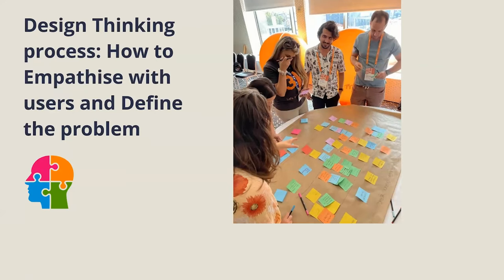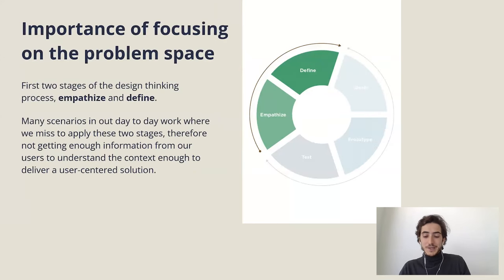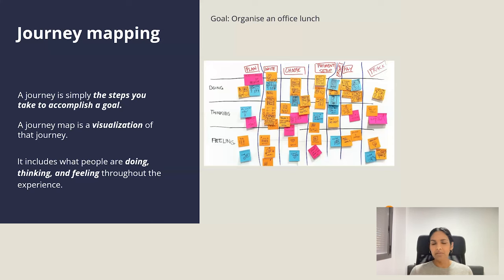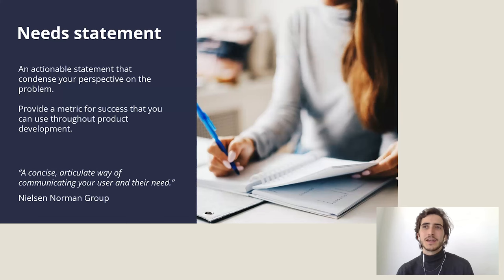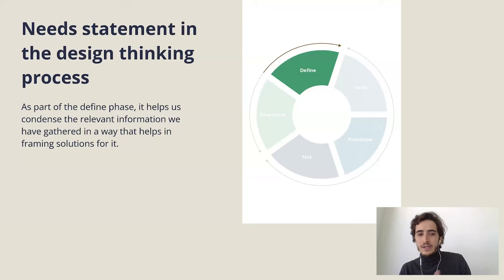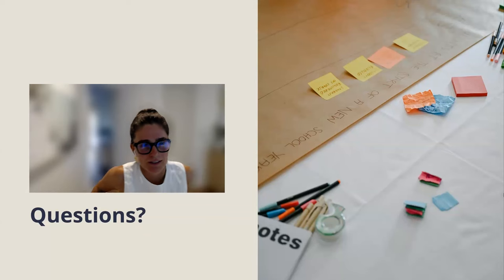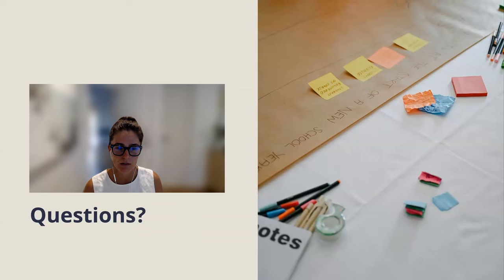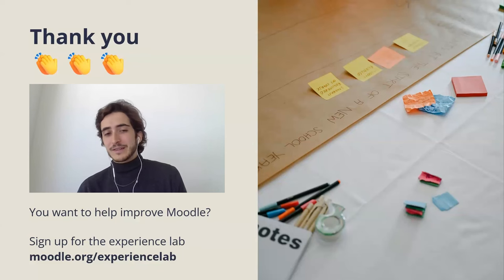Design Thinking process: How to Empathise with users and Define the problem | Moodle Academy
In this webinar you will learn the importance of focusing on the users and the problems they face during the UX Design Thinking process. The webinar will be delivered by UX and Product Experience experts from Moodle HQ.
We will provide an overview of the 5 phases of the Design Thinking process, with a focus on the first two stages Empathise and Define.

We will use a case study from recent Moodle core development (the Activity Cards redesign) to explain some of the tools used at Moodle HQ and show the results of the work, including the final designs, compared to the original user interface.

This webinar is based on a workshop that the UX team at Moodle HQ shared with attendees of the UX Jam at MoodleMoot Global 2023 in Barcelona.